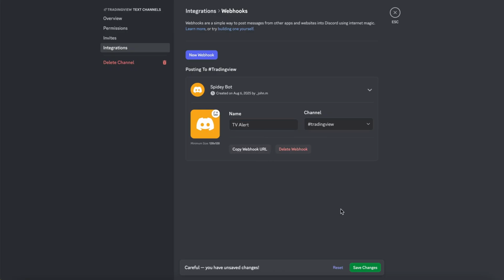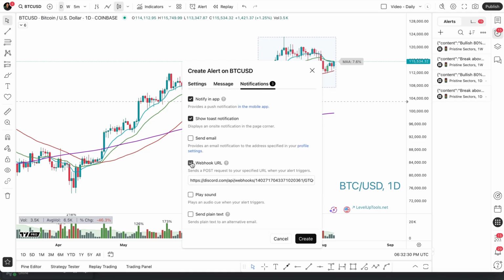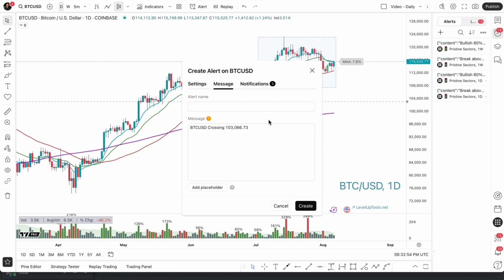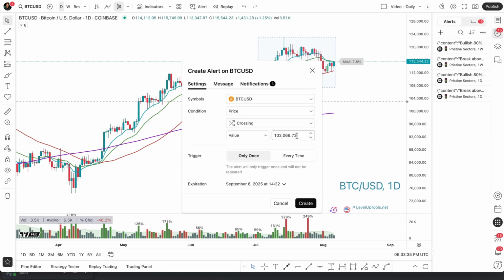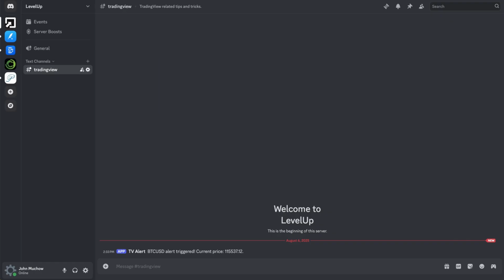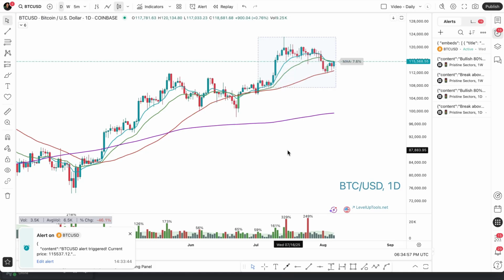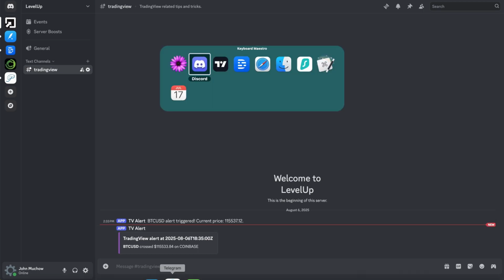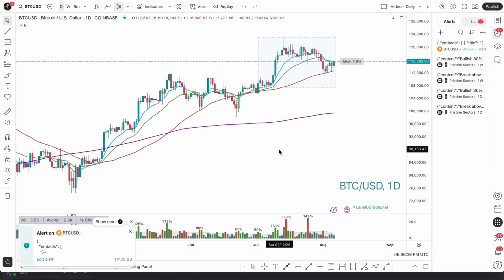How to Send TradingView Alerts to Discord Using Webhooks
In this tutorial, I show you how to send TradingView alerts to a Discord server using webhooks. We'll start by creating a webhook in Discord and then configure TradingView to send alerts to that webhook. I walk through the setup process, show you how to format alert messages using JSON, and demonstrate different example setups with varying levels of detail. By the end of this video, you'll be able to send customized alerts from TradingView directly to your Discord server!

00:00 Introduction and Overview
00:12 Setting Up a Discord Webhook
00:51 Configure TradingView Alerts
01:10 Creating a Simple JSON Alert
02:06 Advanced Alert Customization
02:56 Formatting Discord Message into Columns
3:55 Clickable link to TradingView from Discord

LevelUp Tools is a collection of  TradingView indicators for trend followers designed and developed in collaboration with professional traders.